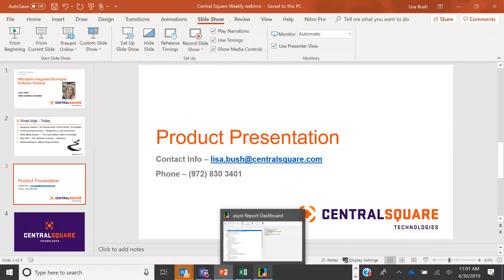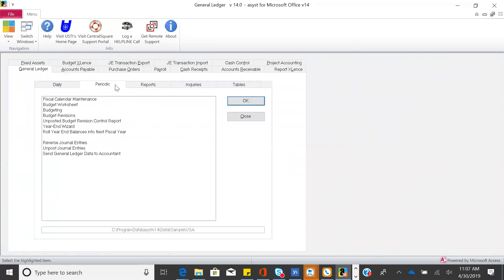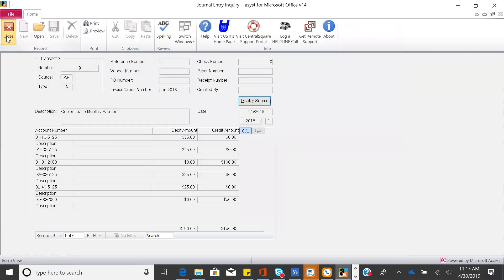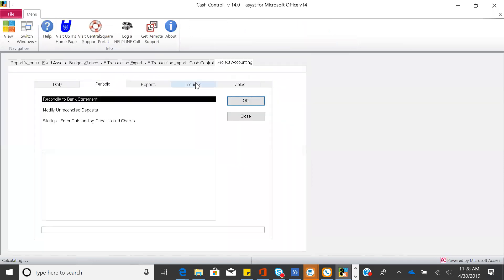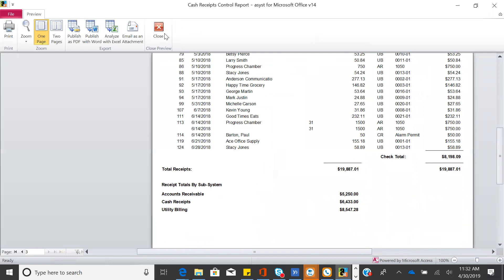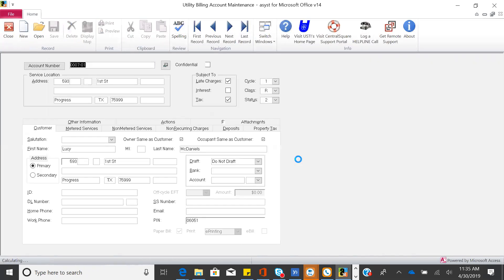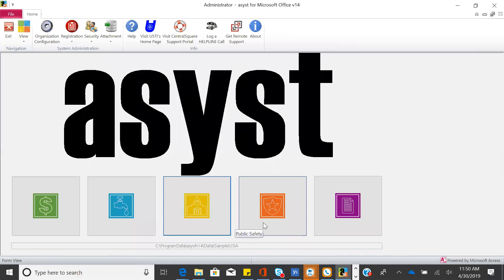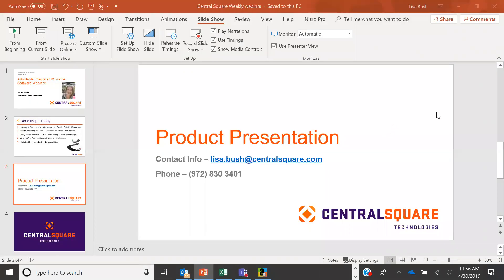Webinar April 30 2019